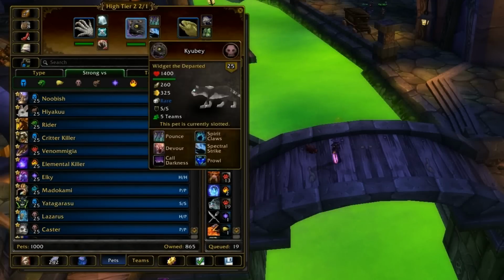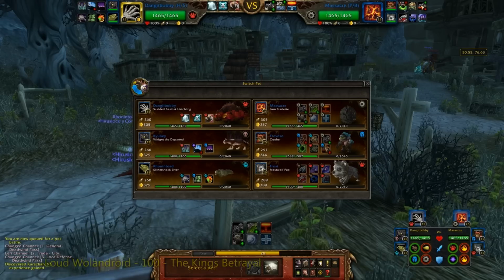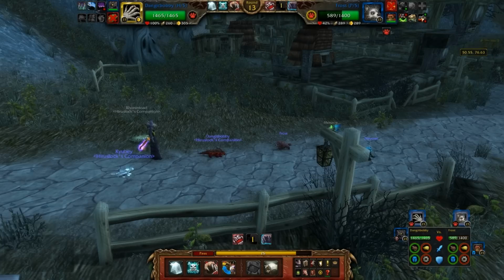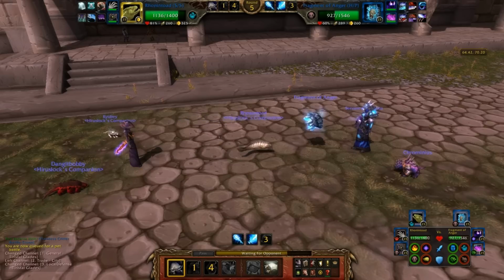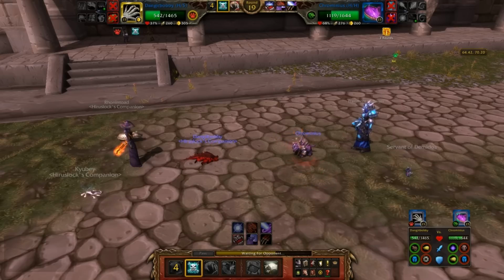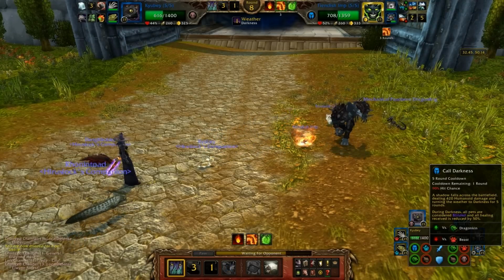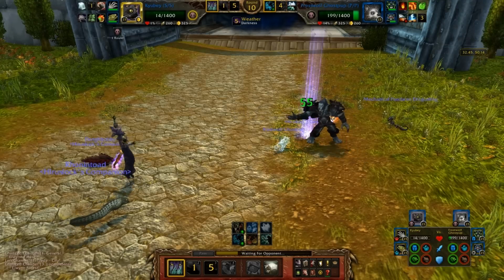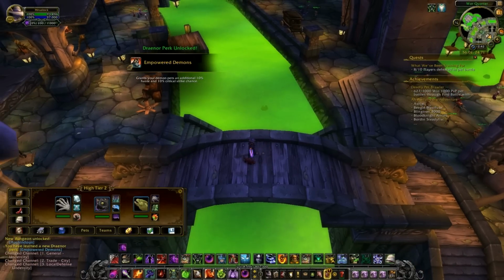High Tier 2 - pvp